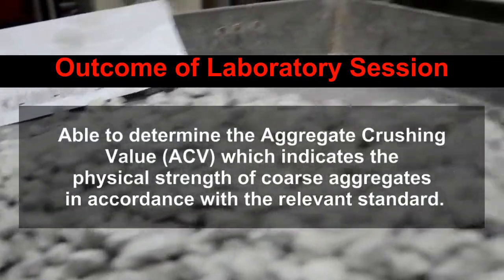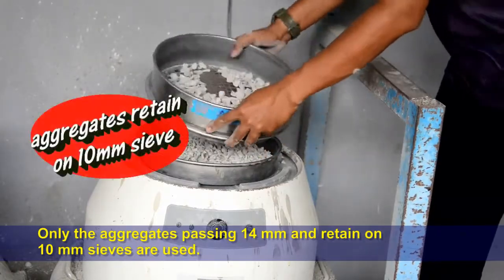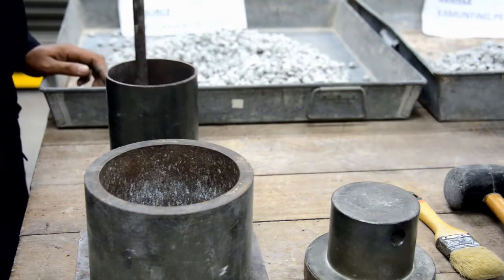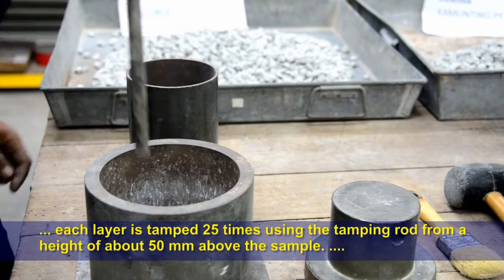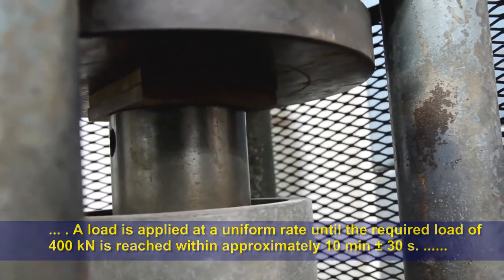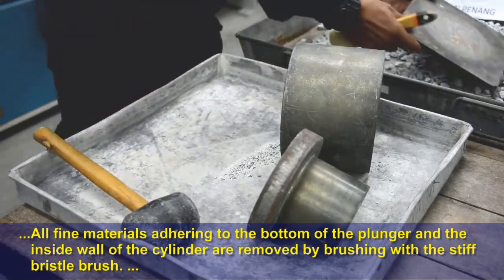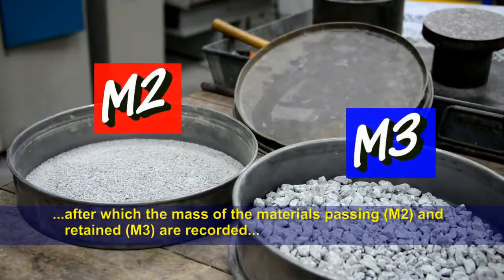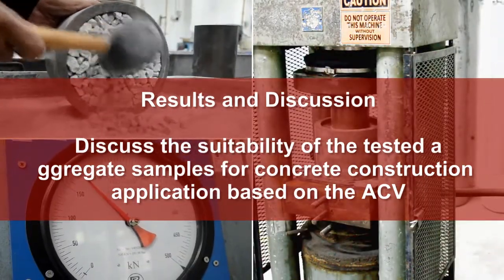Mechanical Properties of Coarse Aggregates : Aggregate Crushing Value (ACV)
The video clip illustrates how the Aggregate Crushing Value (ACV) is determined in accordance with BS 812 – Part 110